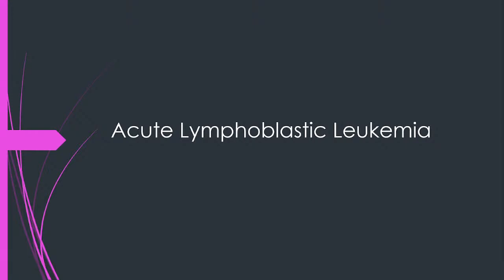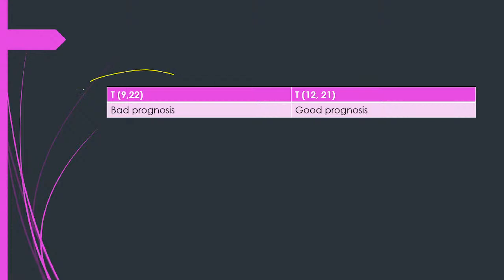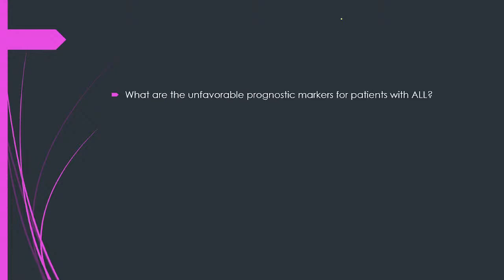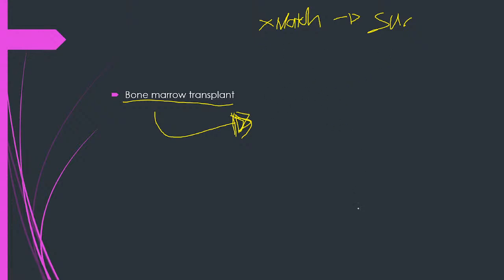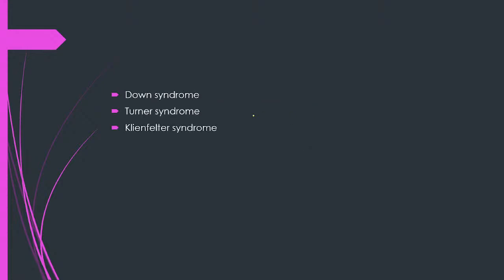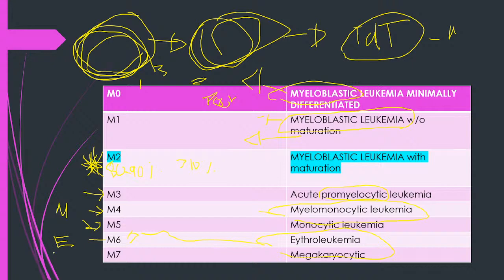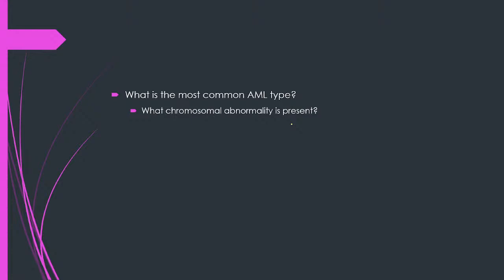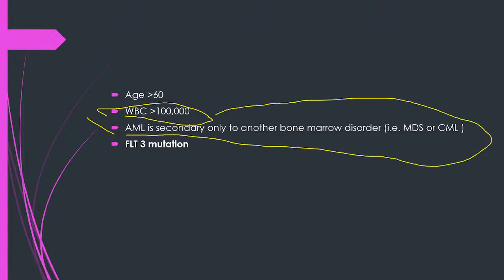Hematology Lecture Anemia Part 5 Leukemia ALL, AML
Leukemia